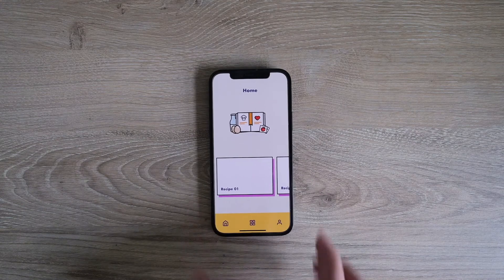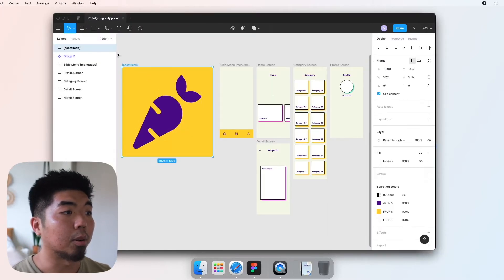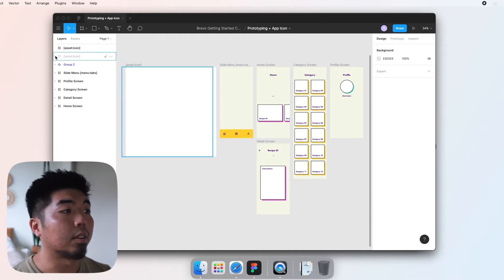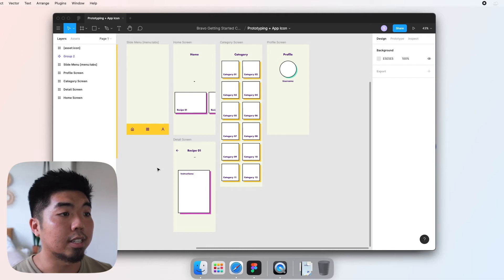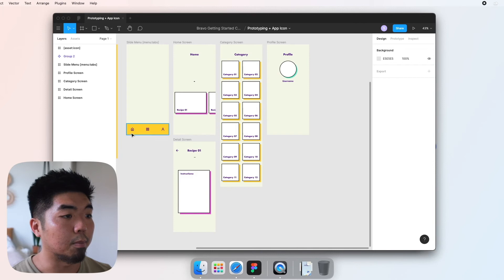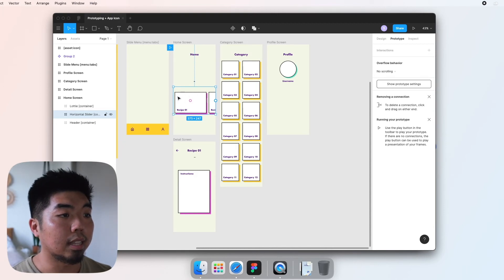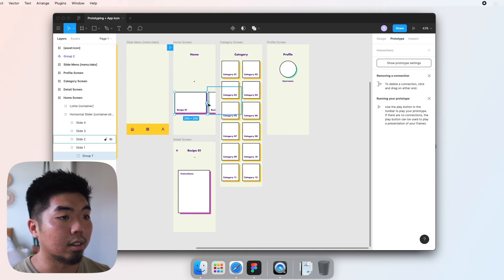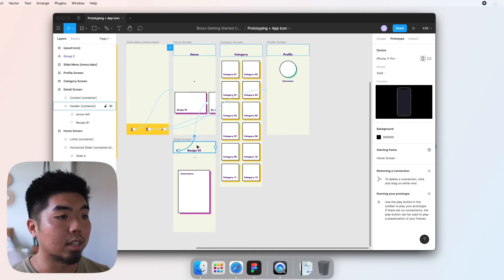Bravo app icon and prototyping | Bravo Studio + Figma basics. Beginner Crashcourse 5/5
In this video, you will learn how to prototype your app and how to create a custom app icon for your app.

Get into app designing and boost your creativity following the challenge. Every day we will be posting one task until we complete the entire challenge. Once you complete the challenge, share it through social media.